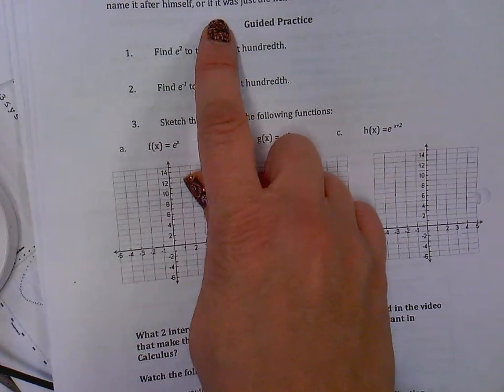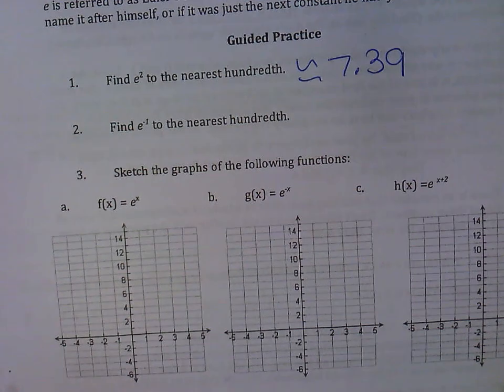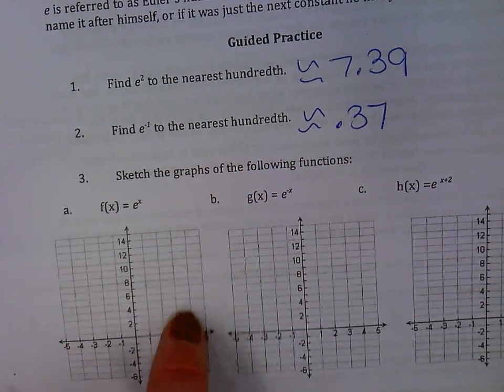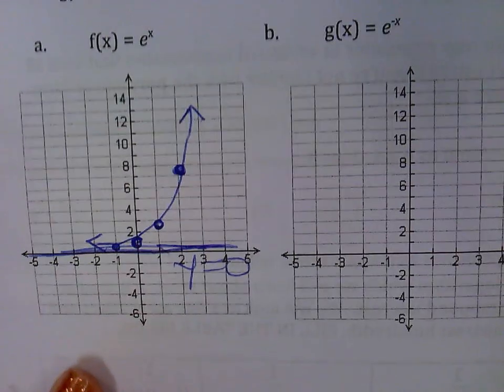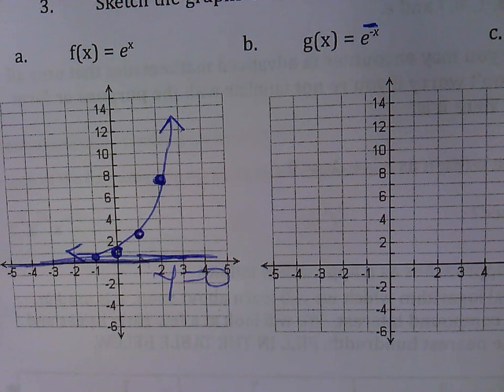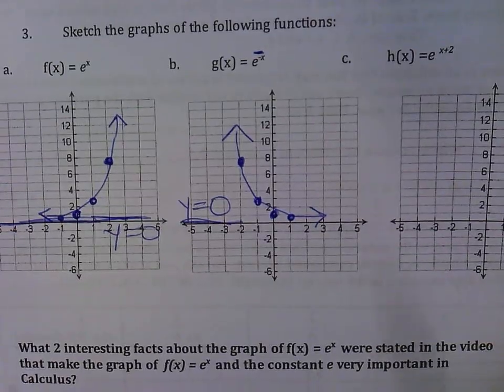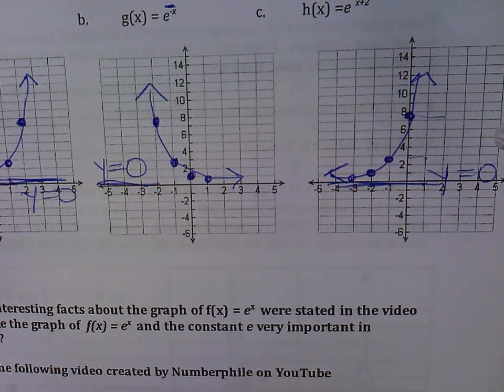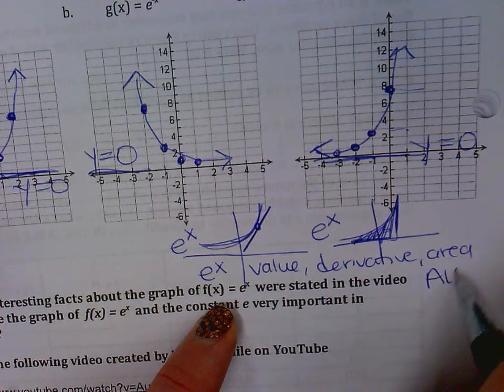notes on e MOV 01334